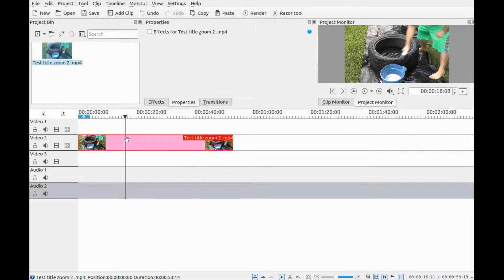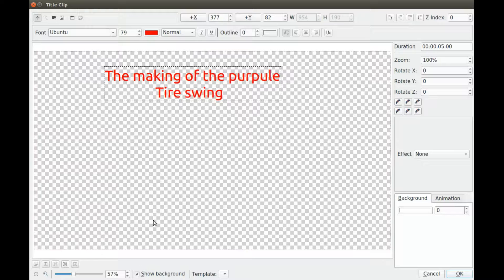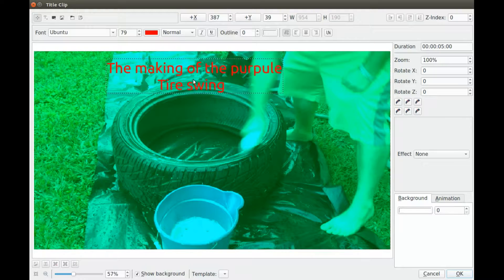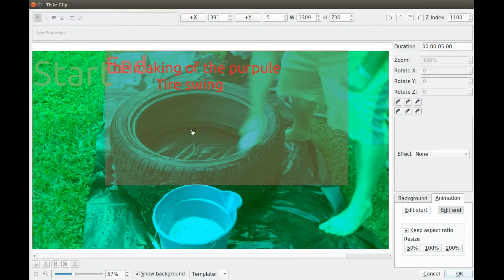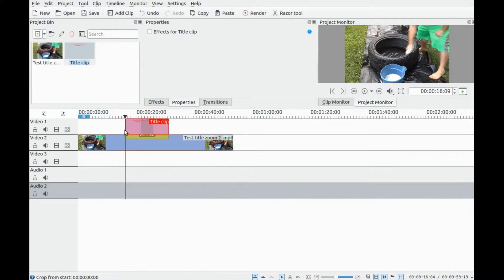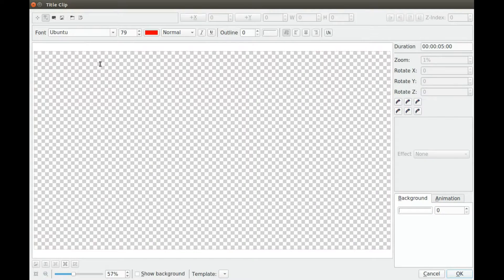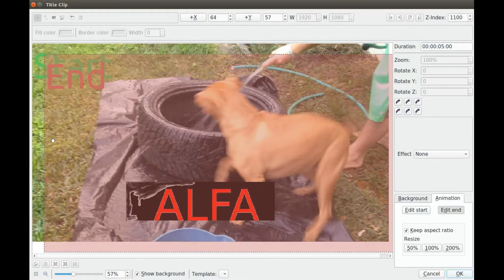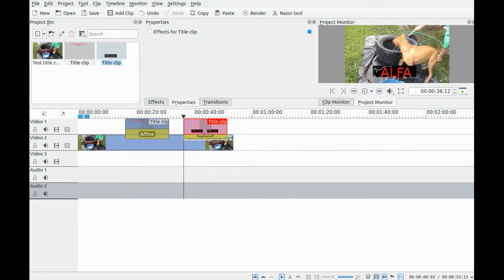Kdenlive How To Zoom Text Or Image Using Title Clips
This is Redfeather from Grep Haxs in this video we will be
showing you how to zoom text or images in Kdenlive using title clips

once you have the video you are going to use on the time-line determine
where you want your text or image to be and place your arrow line there

next in kdenlive click the arrow drop down and click add title clip
click in the title clip and type your text and make any necessary adjustments

like centring and then click the show background box and then in the kdenlive title clip
grab and position where you would like the text to be

next in kdenlive click on animation click on edit start grab the edit start and move it slightly
to the right just enough to obtain the arrow function to shrink the window

just to keep everything in order move the box to centre around the text the farther you
shrink the box the larger the zoom to far and some text will go off screen

move up to the duration area I found that 15 seconds was adequate for my example
once this is done click OK and move the title clip to the time-line placing the edge of the title clip
right against the time-line arrow line

now let us try a photo or image in the title clip move your arrow line to where you want the tittle clip
click add title clip this time click add photo and bring in the photo you wish to use

you can centre it if you like in the kdenlive tittle clip then click the show background box
move the image to where you would like it to appear in the video

then in Kdenlive click animation click the edit start and move it slightly to the right
enough to get a hold of the shrink arrow on the edge

in the kdenlive title clip shrink and centre to your liking then move on to adjust the duration
15 seconds still seemed to work for this example then click OK and move it to the time-line
placing right against the arrow line on the time-line

the rest of this video shows my rendered project in kdenlive I hope you have enjoyed this video please

by all means come by our website and read some of our great articles the intro/extro was
provided by alexabaiu1 from his youtube channel

thanks in advance I am out